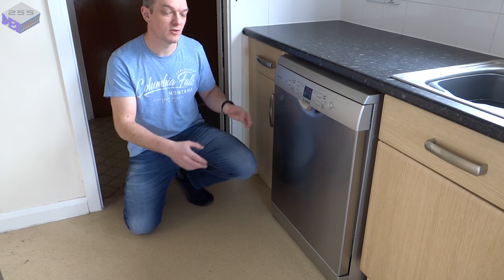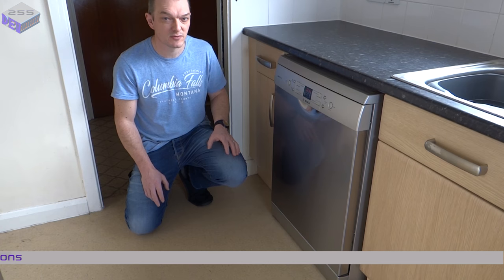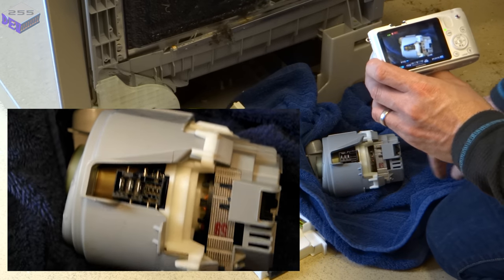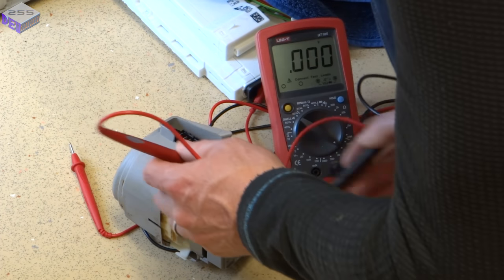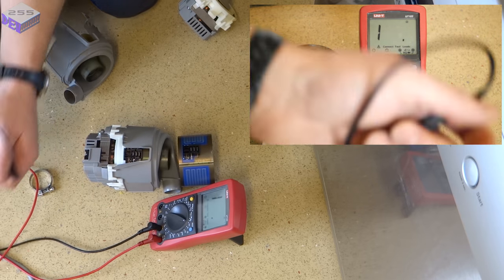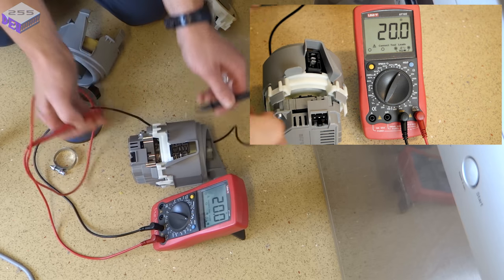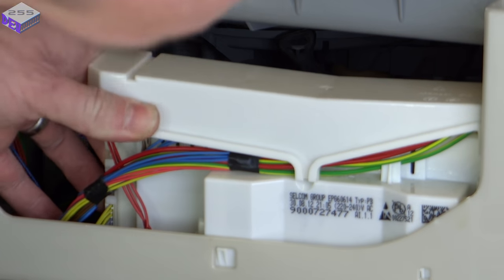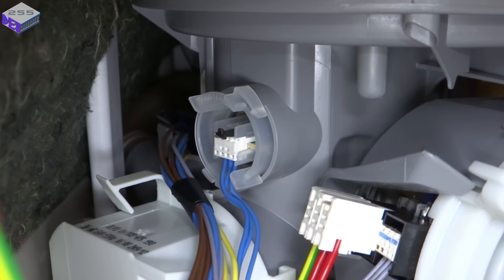How to Test & Replace the Heater & Pump in a BOSCH, SIEMENS, NEFF and more Dishwashers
E09 fault code showing on the display?
Here I show how to Test the Heater element BEFORE you order a new part.

No power to the whole kitchen? Dirty dishes? Warm milk? E09 appearing on the Dishwasher?

You have a faulty dishwasher...

This is the moment I reached for my Multimeter and screwdriver.

I like Bosch products, so decided to repair this once-reliable dishwasher that we bought in March 2013 (it's now Feb 2020).

    Pre-rinse check to see f there are any other issues.
    Top and side cover removal.
    Electronic Control Module removal.
    Heater/Pump Removal.
    Heater test using a multimeter.
    Ordering a new unit.
    Electrically comparing the old and new heater circuit.
    Fitting the new unit.
    Re-assembling the Dishwasher.
    Running a test wash.

NOTE: It may be worth removing the top cover of the control board to make it easy to remove. Thanks for the feedback Alex 👍.

Please see below Dishwasher List that this video may help with.

I don't cover how to load the dishwasher correctly, as this would generate too much debate...

This video may help with the following models: -